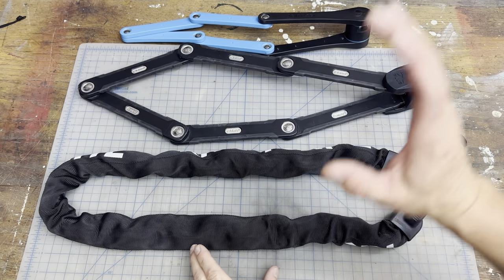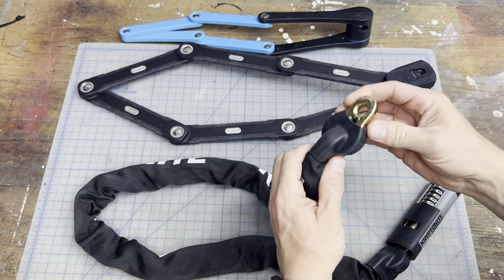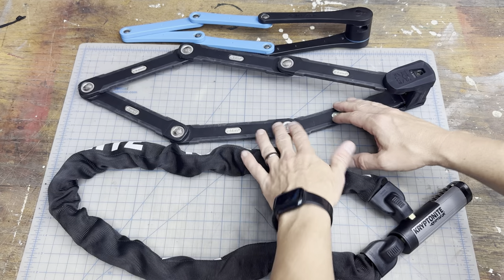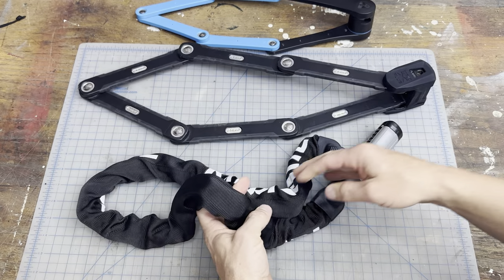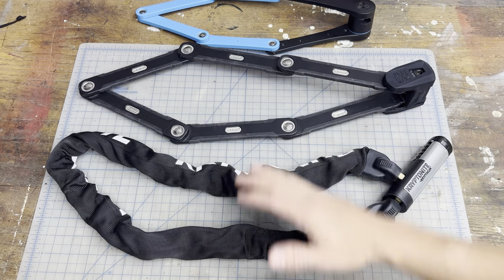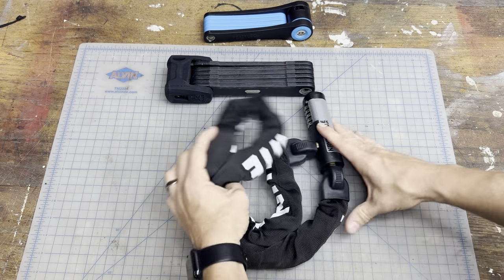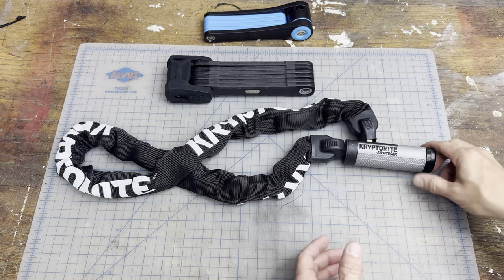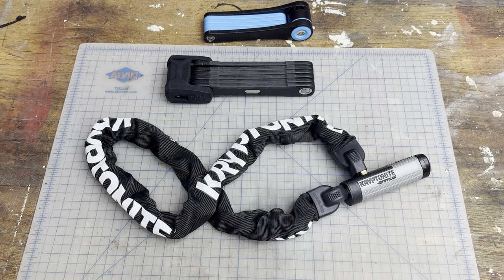Kryptonite Kryptolok 912 Combo Bike Chain Lock, 4 Feet Long Heavy Duty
Kryptonite Kryptolok 912 Combo Bike Chain Lock, 4 Feet Long Heavy Duty Anti-Theft Sold Secure Gold Bicycle Chain Lock, 5-Digit Resettable Combination Lock for E-Bike Scooter Road Mountain Bikes review you can find the product here in a link to its Amazon

✅ About Tech Reviews with phil.

Welcome to Tech Reviews with Phil! Here, I give hands-on reviews of cool tech products, primarily from Amazon. Every product I review is something I personally own, use, and test, giving you honest insights before you buy. I break things down in simple terms so you can make informed decisions without confusion. From unboxing to detailed tests, I cover it all.

🔔 Get honest, hands-on insights on the latest tech gear!